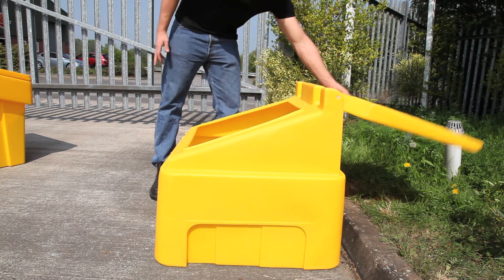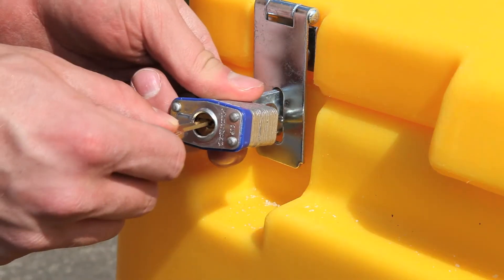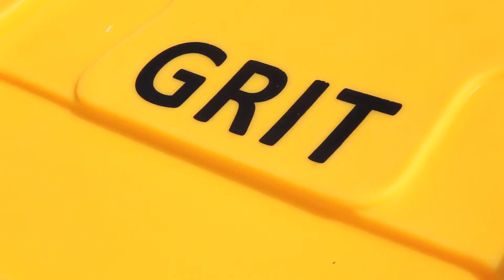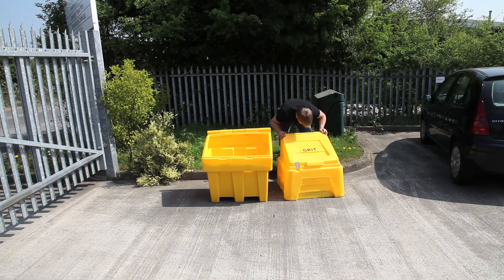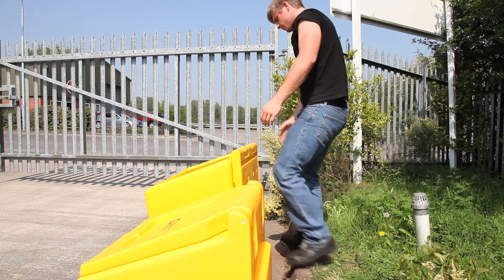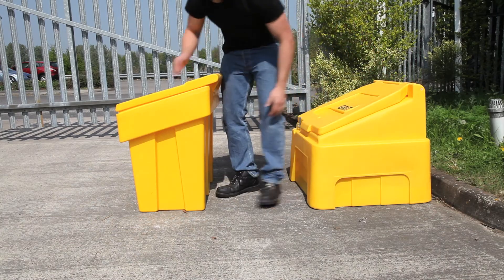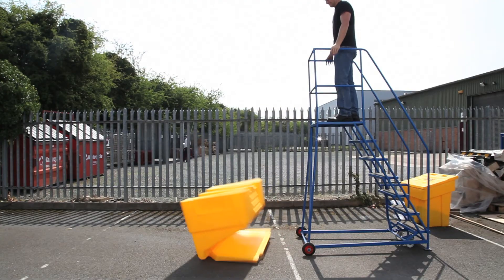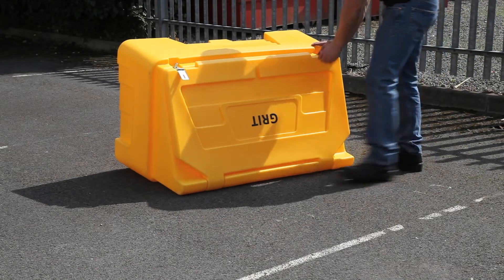Grit Bins from 4theworkplace.co.uk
A fantastic range of 6 sizes of bin are offered, all of which are held in stock throughout the season and all of which are manufactured in Lancashire which house over a dozen tools dedicated to Grit Bin manufacturing.